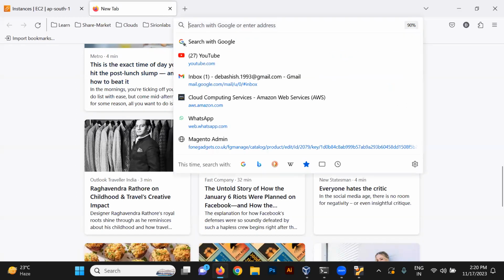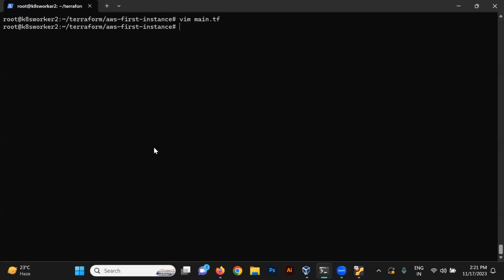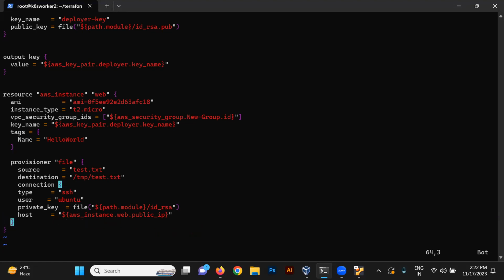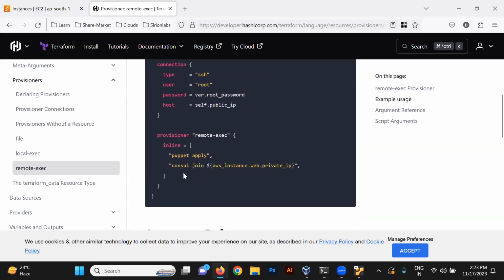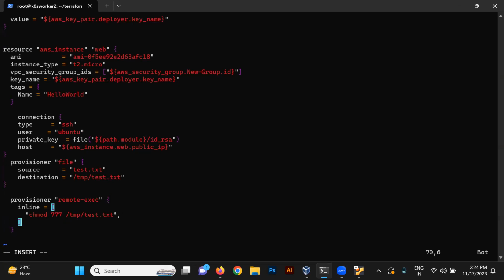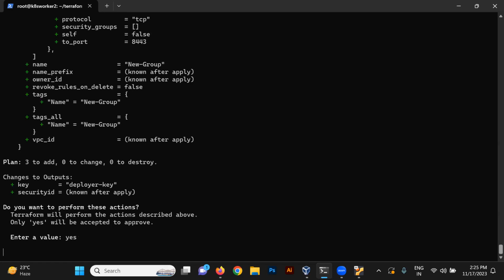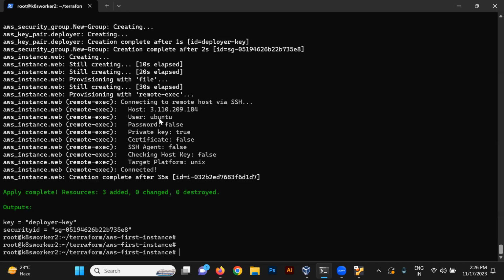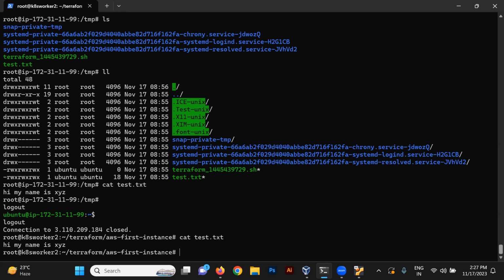21 Terraform remote exec provisioner